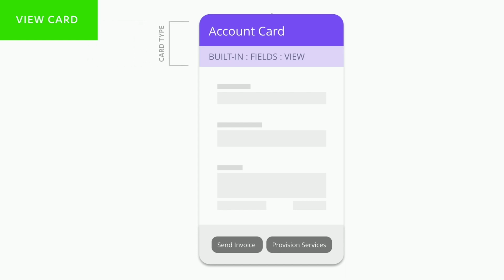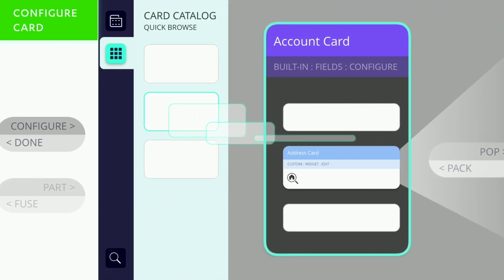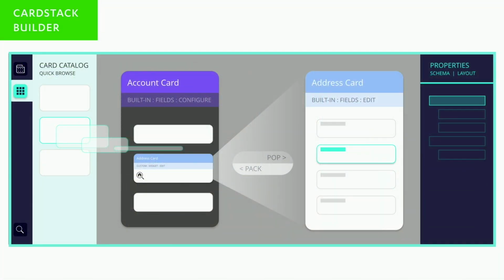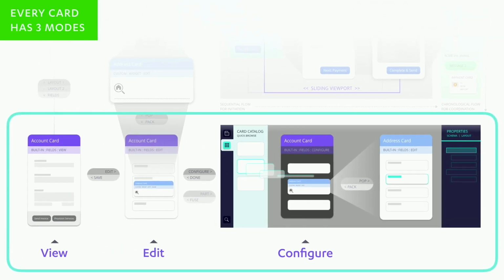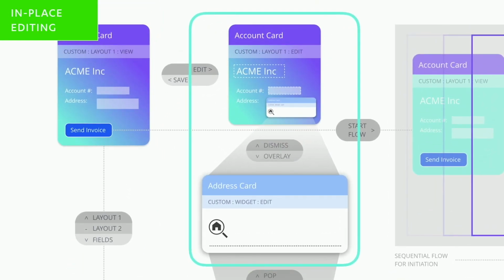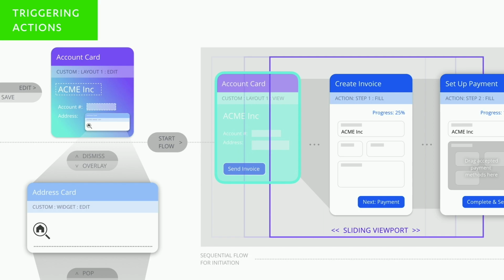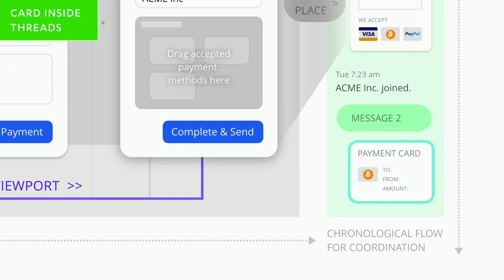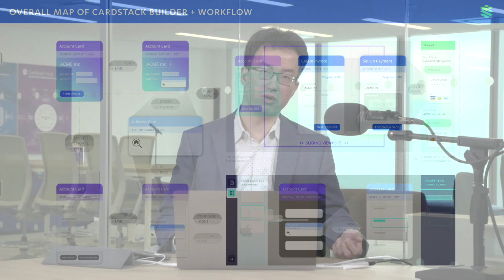Designing the Cardstack Builder - Cardstack Product Talk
Cardstack’s Founding Director Chris Tse introduces the Cardstack Builder: the product that makes the complete full-stack Cardstack Experience possible. All the work done by back-end engineers, front-end engineers, and Web developers now empowers the users—the people who don’t know how to code, but who are comfortable using Excel and SaaS software like Salesforce or Airtable.

As a user, you will never need to ask a developer to build you an entire app from scratch again! The Cardstack Builder enables you to create apps yourself, by choosing cards and fields from the Card Catalog and assembling them to your heart’s content with simple drag-and-drop tools, and finally editing the content of your cards. You end up with a real working app that you have configured yourself, and quickly too! But it doesn’t end there. If you want additional customization for certain parts of your app, you can always hire a developer to help you adjust, extend, or theme your card to your exact specifications.

Introduction (0:00)
Cardmakers: coding skills vs no coding skills (01:00)
Viewing cards (users) (04:29)
Editing cards (users) (06:25)
Configuring cards and fields (users) (07:03)
The overall experience: built-in configuration, edit control, view mode (users) (10:48)
Theming & customizing cards (developers) (11:59)
More than a CMS: multi-step workflows through card chaining (16:04)
Embedding cards in a message thread (18:01)
Summary: Cardstack Builder & Cardstack Workflow (19:40)
Status and work in progress: schema, boxel, catalog (22:39)